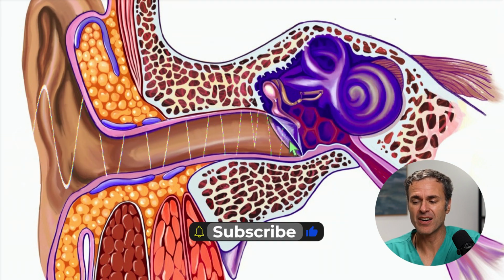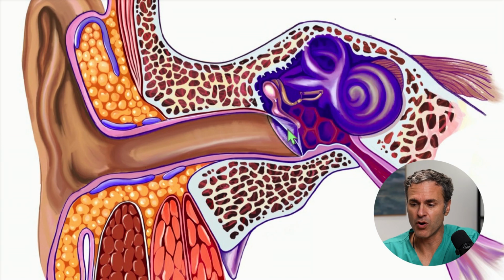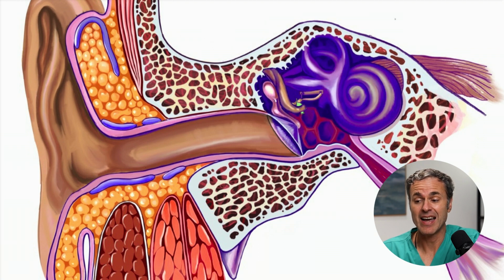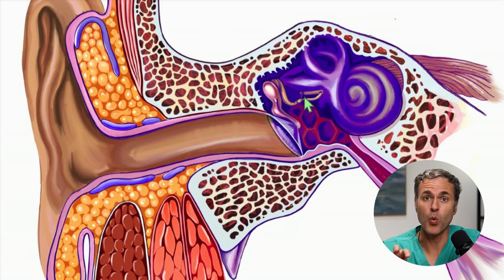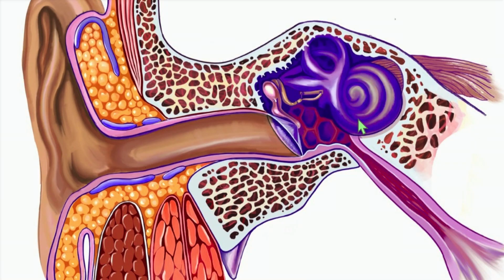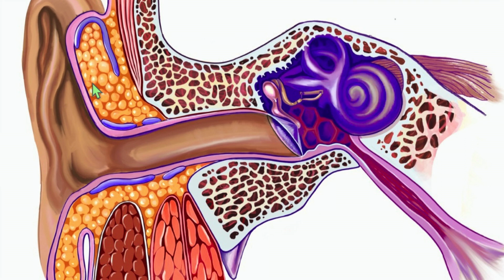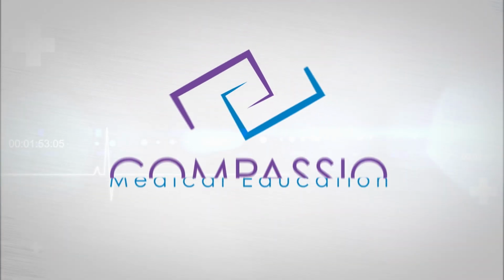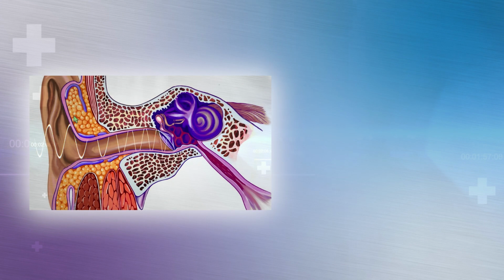Hearing - learn the mechanics from the ear drum down to the inner ear.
Did you know that there are two components of hearing?
Mechanical (the drum and the bones) and neural or sensorineural (cochlea with hair cells down to the hearing nerve)
for education courses for primary, urgent, ER CME courses.